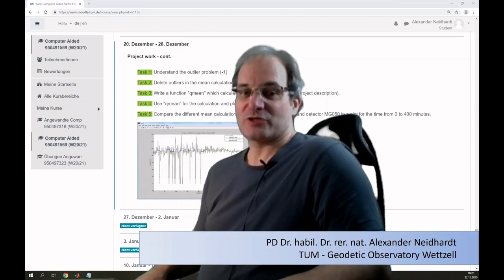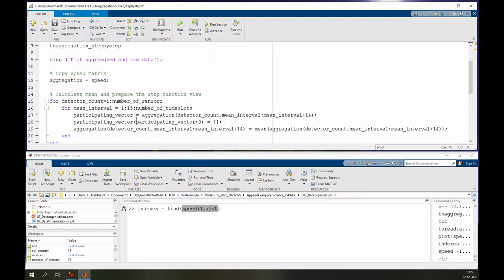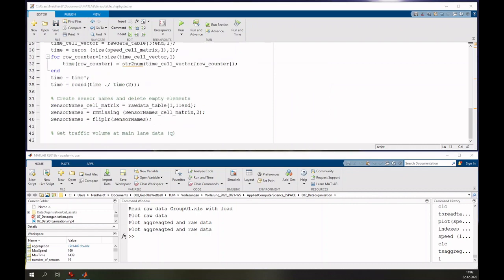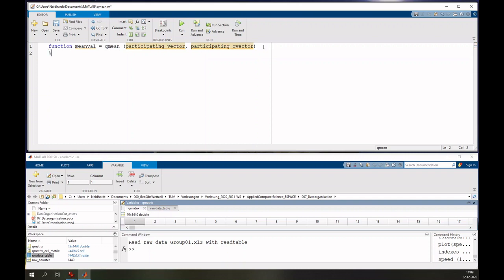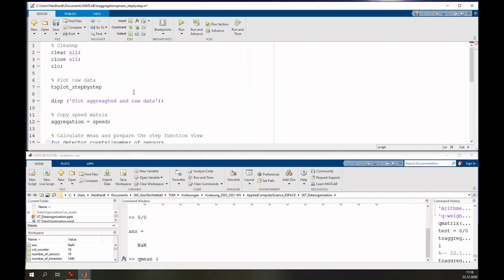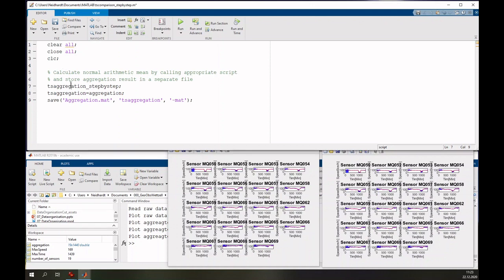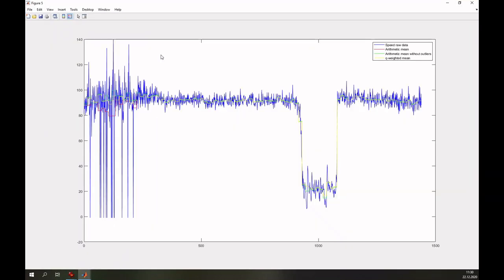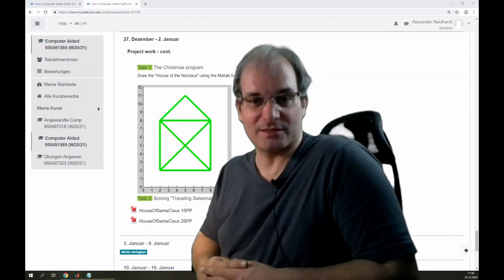Matlab Project 3: dealing with outliers and use a q-weighted mean function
Having a closer into the plots showed us some strange things: there were speed values of -1. Therefore, we have to understand what these values mean and how we can avoid that these outliers influence our mean calculation. Additionally, we want to use an own mean calculation using q-weights based on the volume on main lane of the motorway. We extend the program with this functionalities and compare the different means: normal arithmetic mean, arithmetic mean with outlier detection, and qmean.

*Timestamps:*
00:03:57 - Understand the outlier situation
00:06:47 - Update aggregation to avoid outliers
00:13:10 - q-weighted mean including update of reading scripts
00:30:44 - comparison of mean results